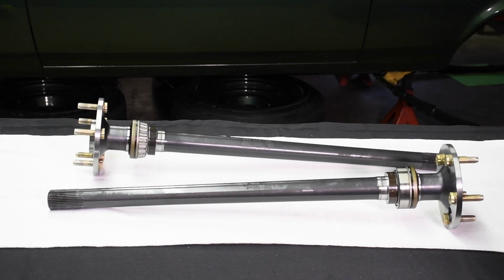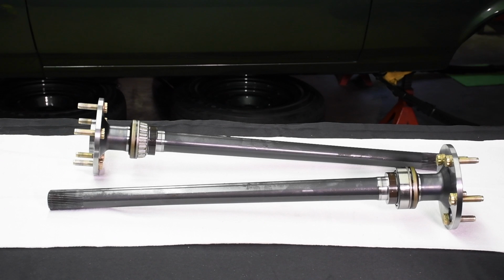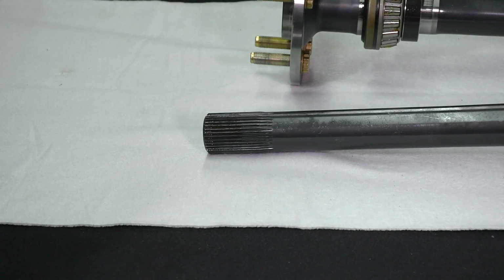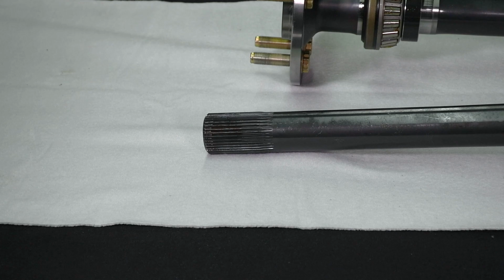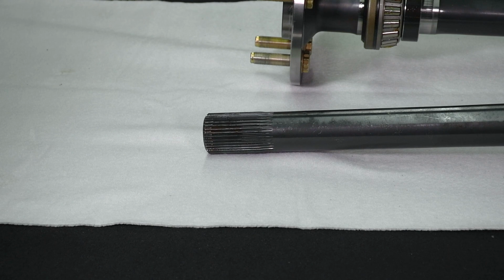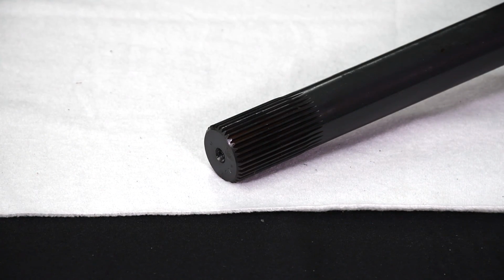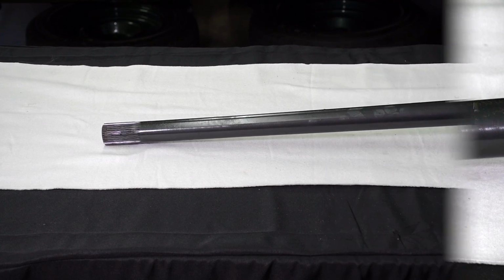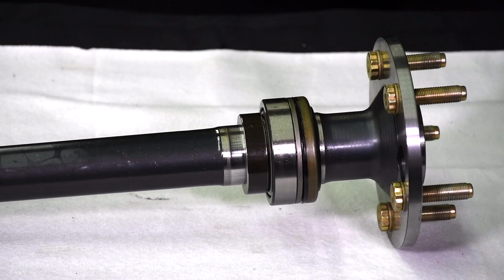Ultimate Street Strip axles from Mark Williams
This is the second part of the story on Mark Williams' "Ultimate Street-Strip 12 Bolt Rear End Assembly.  M-W produces a wide range of axles for a variety of applications. Williams Pro Street axles differ from their race axles in several ways but they also differ from those sold by other companies (the differences are huge by the way). This video explains why the Mark Williams axles are superior by a significant margin. And by the way, this setup, complete with the 12 bolts shown the first part of the series is found underneath the Lone Wolf Hot Rods Sleeper Nova.  There's a lot of info here. Check it out!